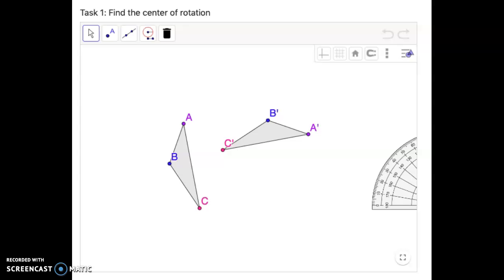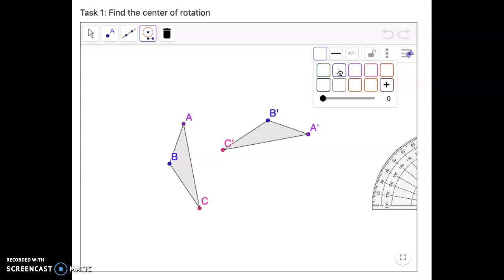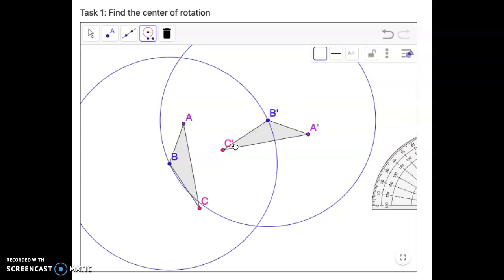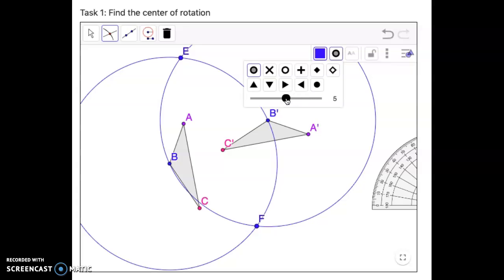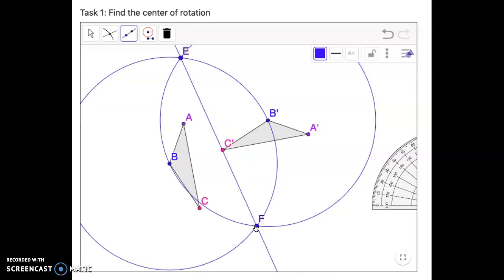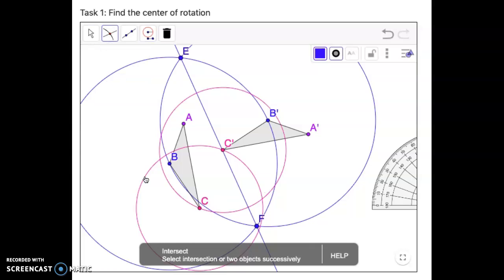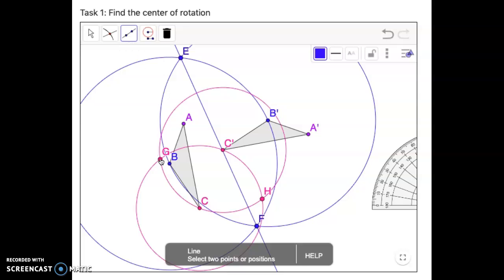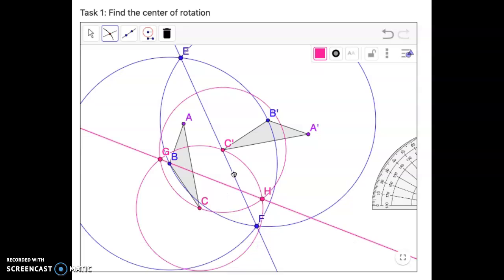Center of Rotation on GeoGebra